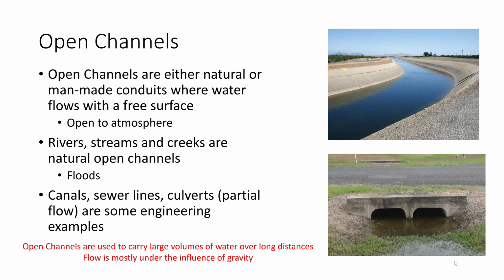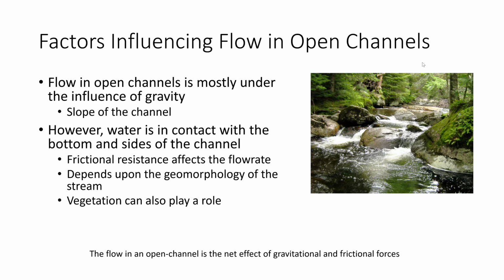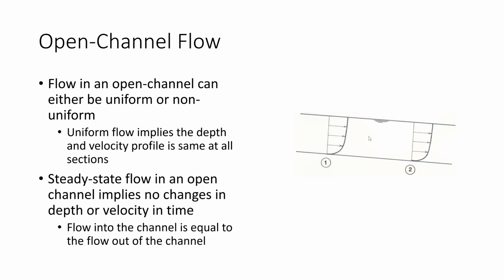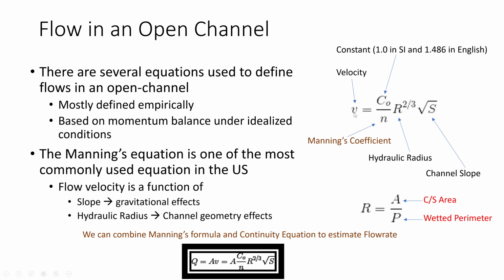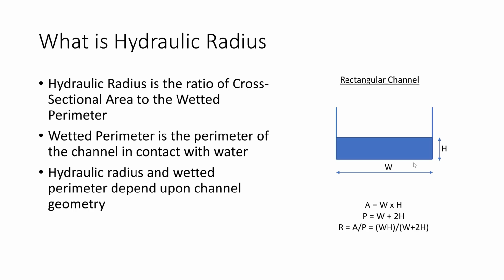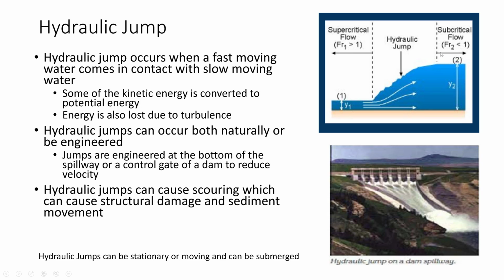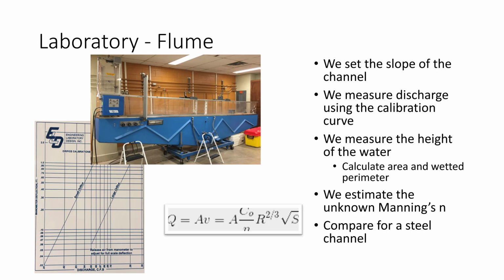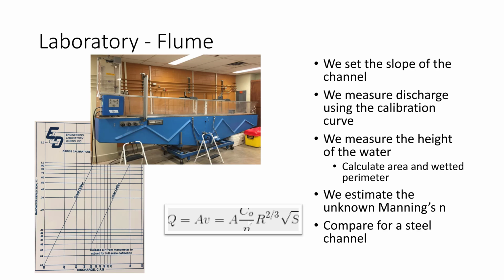CE3105 Open Channels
Supplemental Instructions for CE 3105 Mechanics of Fluids Laboratory - Open Channels Lab